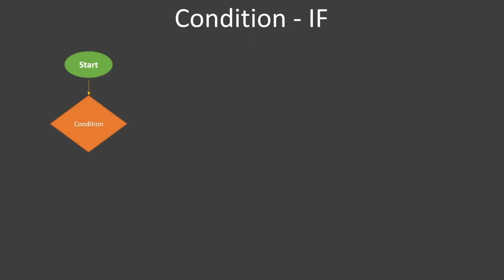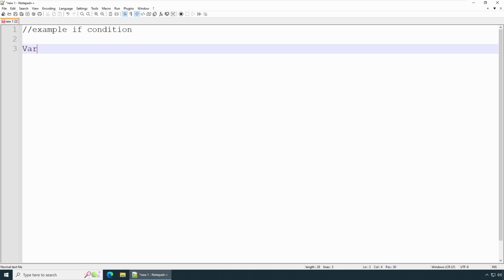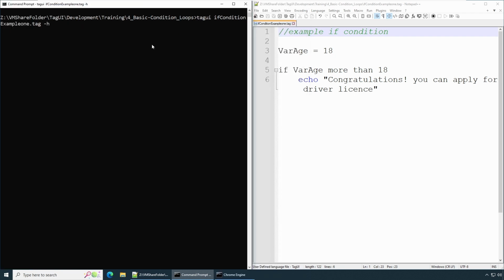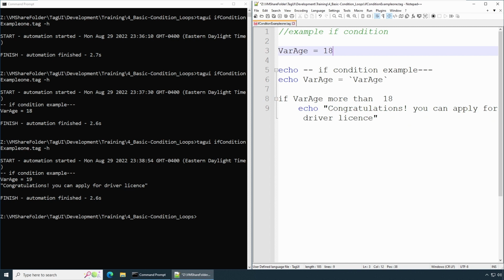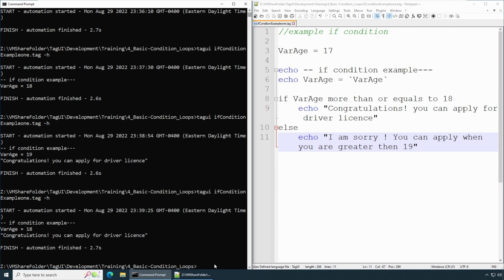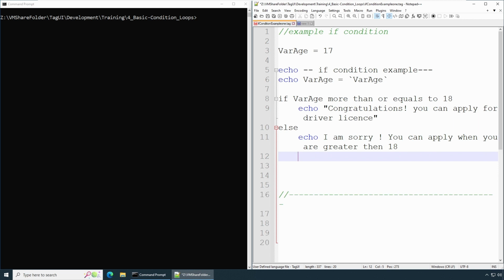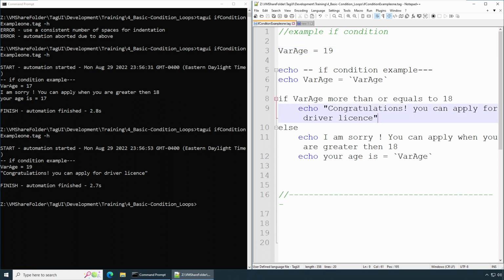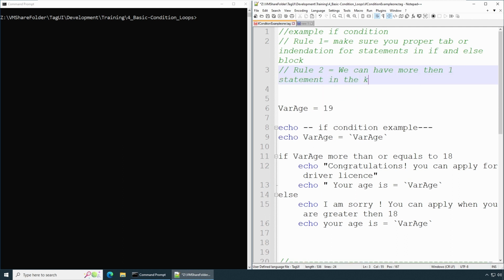TagUI Conditions and Loops If condition with example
In this video we will see detailed example of TagUI conditions and loops If condition.